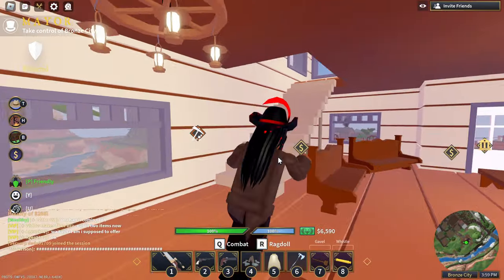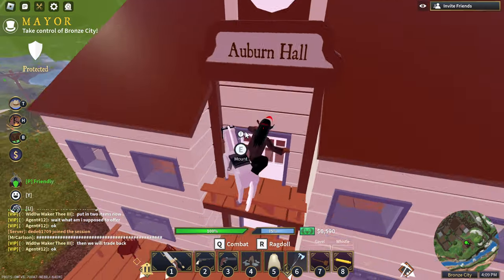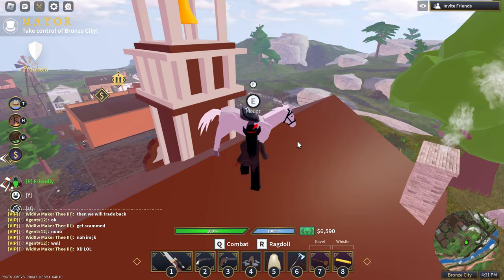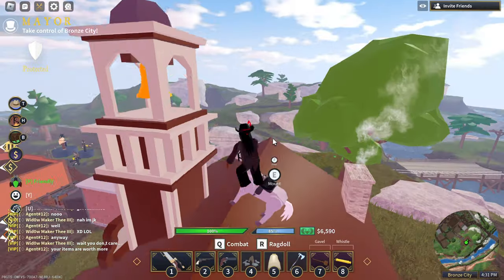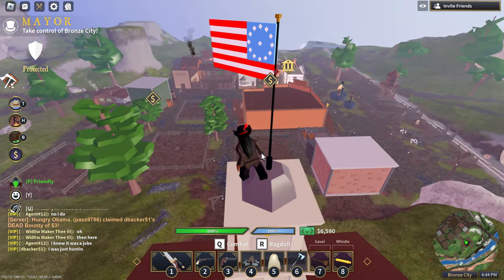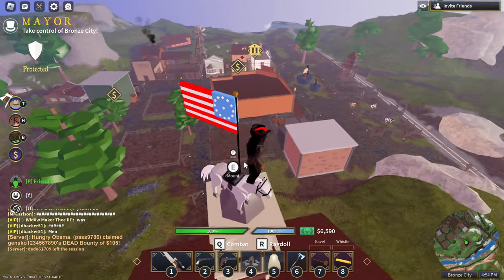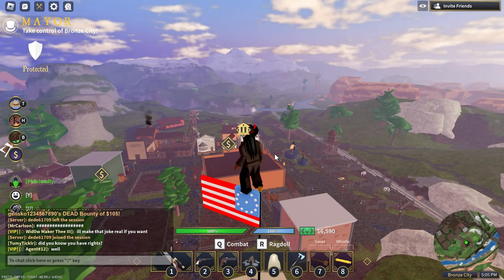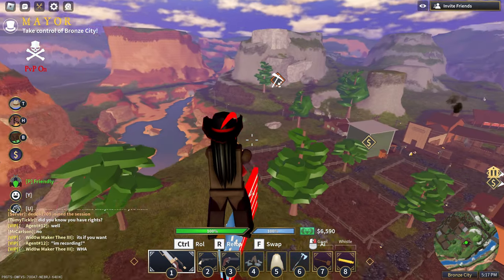NEW!!! HOW TO GET ON TOP OF MAYOR HOUSE BELL TOWER!!!! (wild west roblox)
hey guys welcome back!!! now the granpa thing didnt work out yet srry abt thatim still working on that but i hope u guys enjoyed this video i just discovered this today so i hope yall liked it and tbh idk if ppl know abt this trick but guys helpme get to 200 subs plssss! u will make me cry if u dont lol. make sure to join the giveaway i have to make ur sub a bit worth it!!!